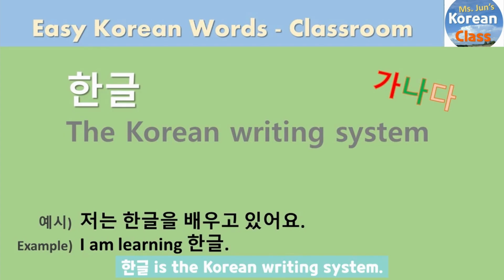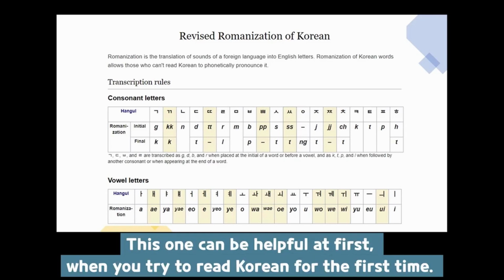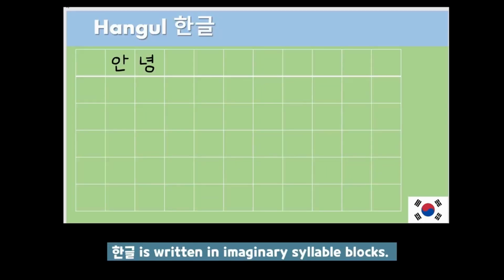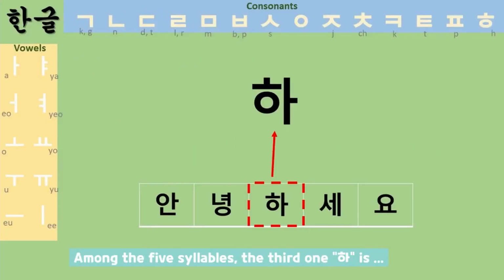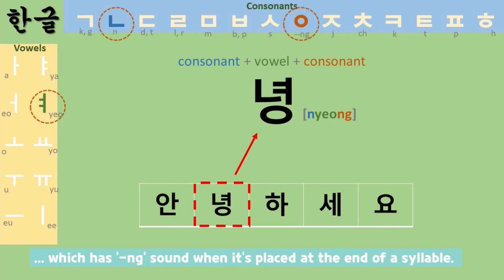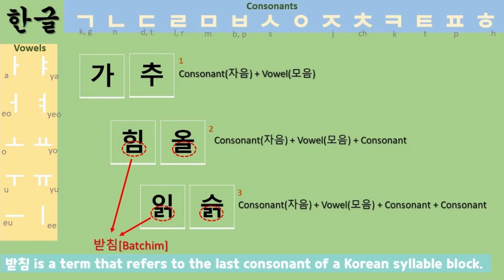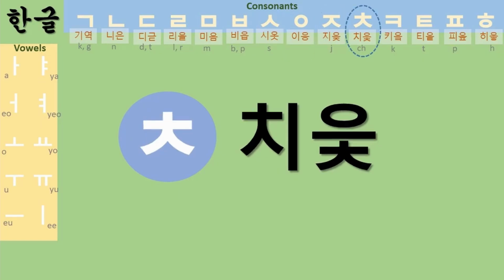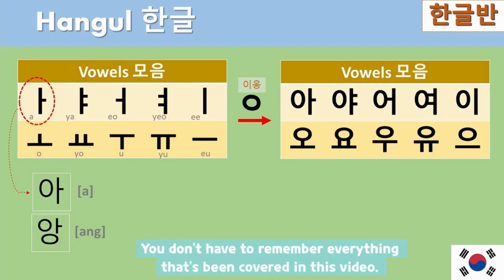Korean Syllable Blocks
This video is created to help learners who learn Korean for the first time.